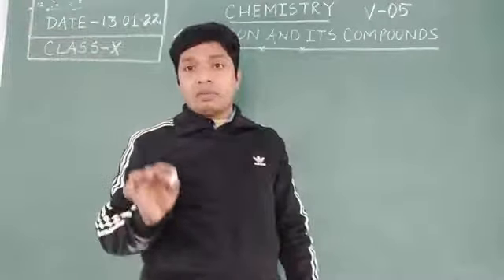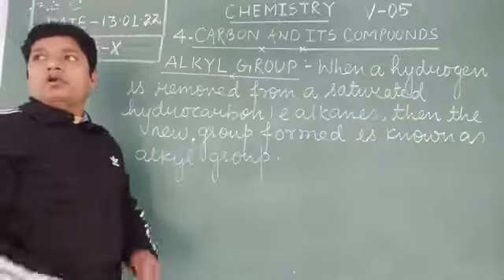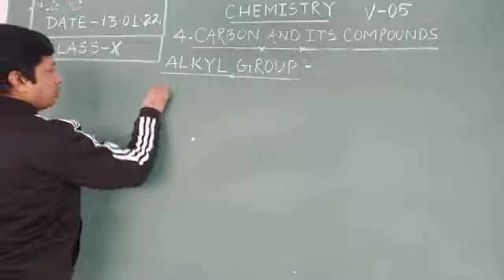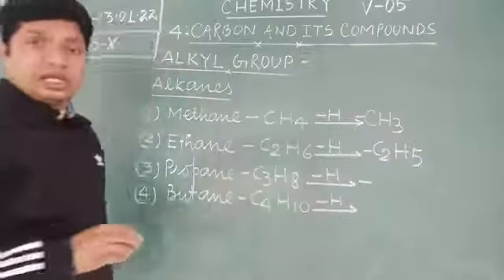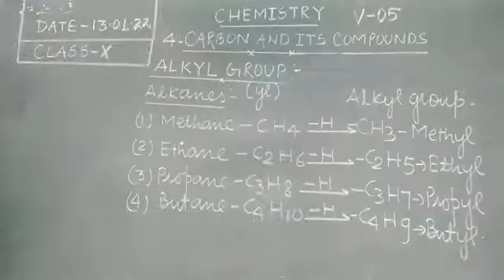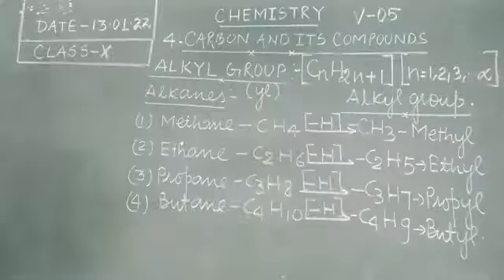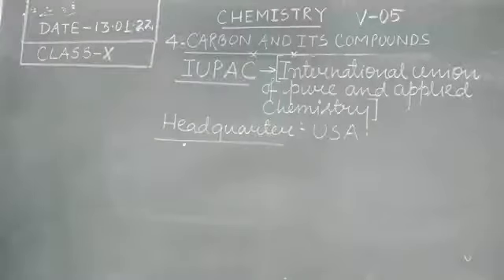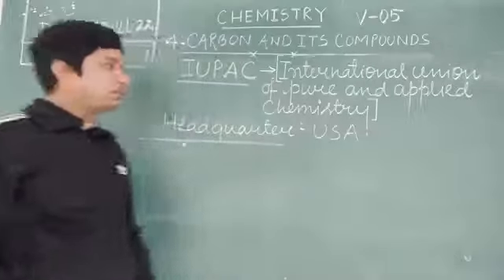January 23, 2022